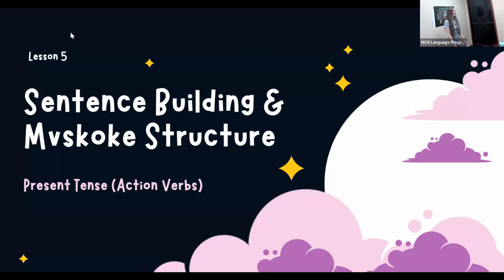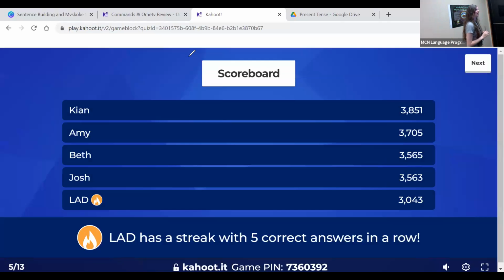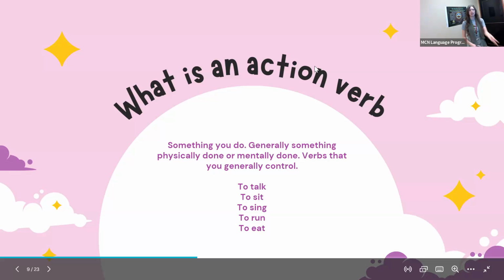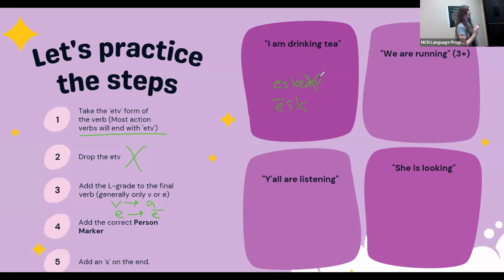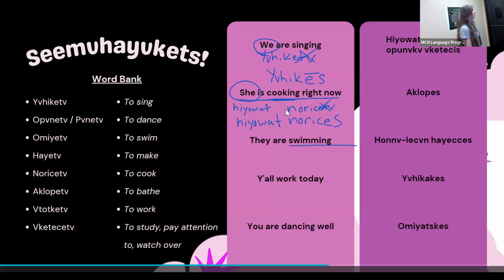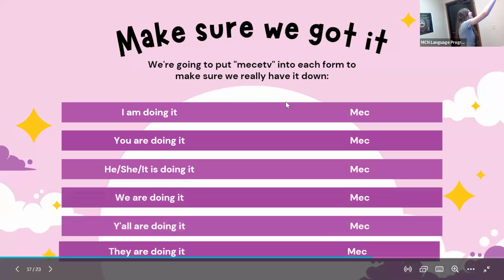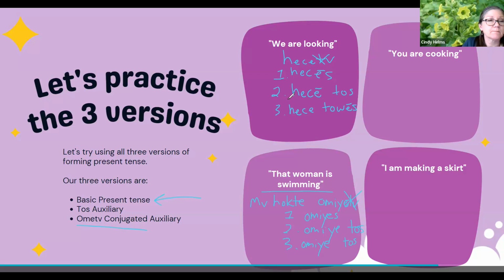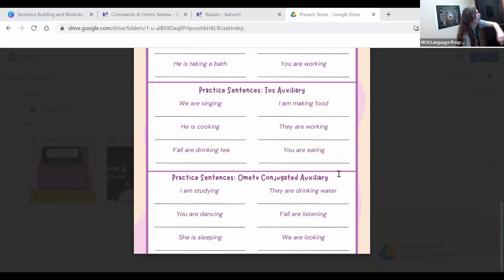Lesson 5: Present Tense (Action Verbs)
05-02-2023 Sentence Building and Mvskoke Structure Class